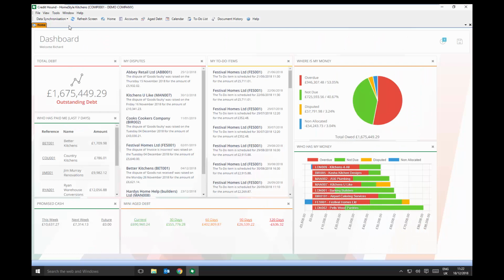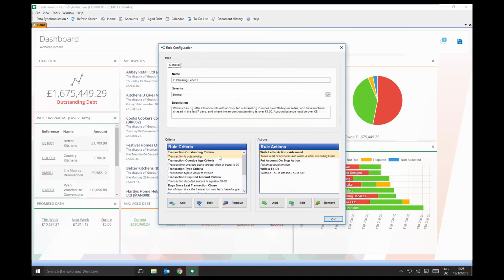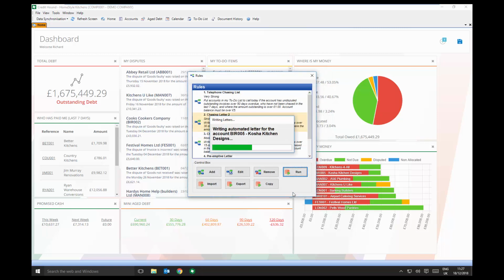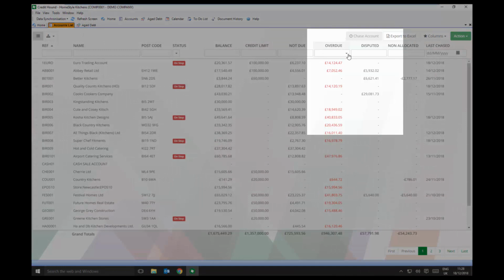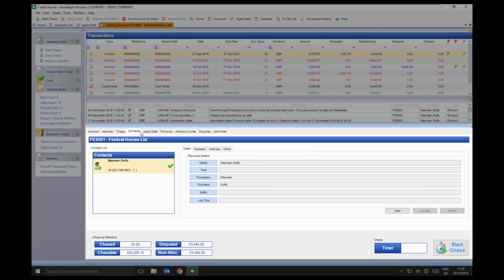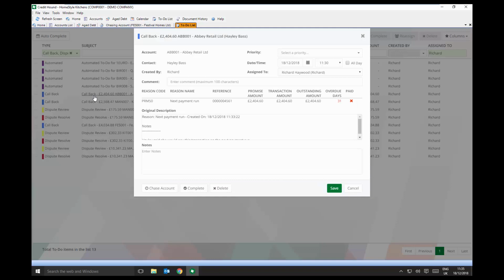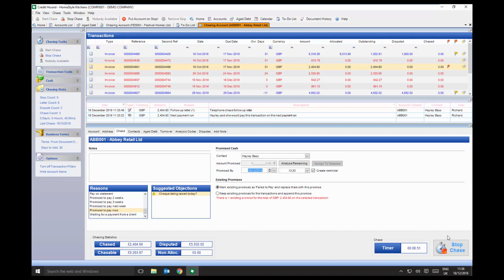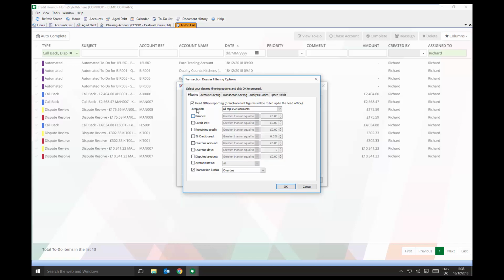Advanced credit control with Credit Hound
In this video, our partner and award-winning Sage add-on software provider Draycir delivers a short demo, showing the advanced credit control capabilities in Sage 200 add-on Credit Hound.